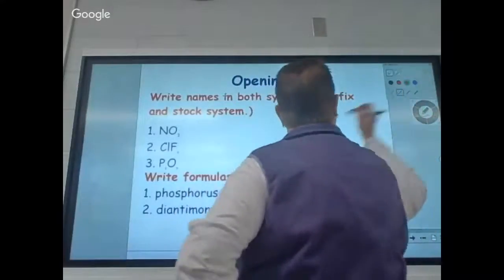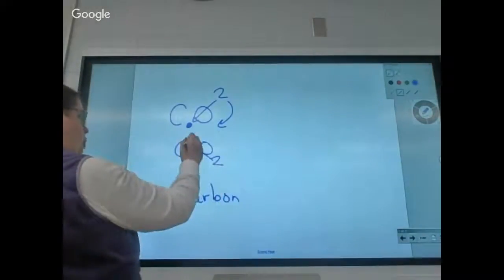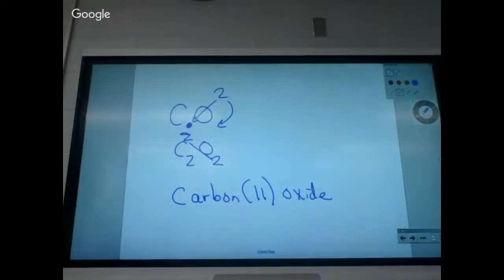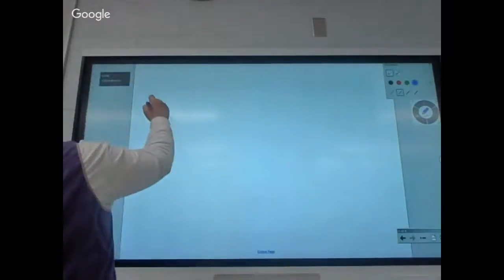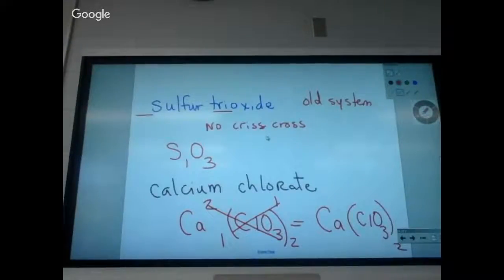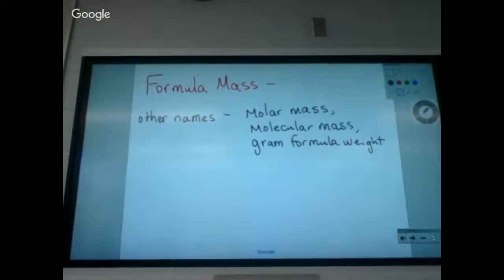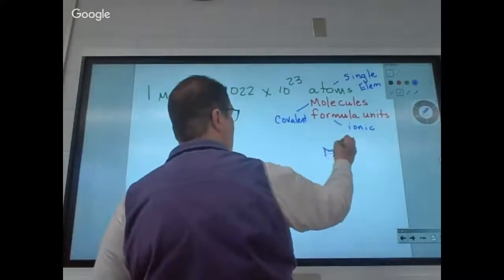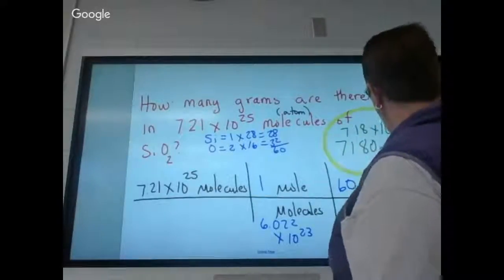February 13 2014 Chemistry Mixed Naming Mole Conversions